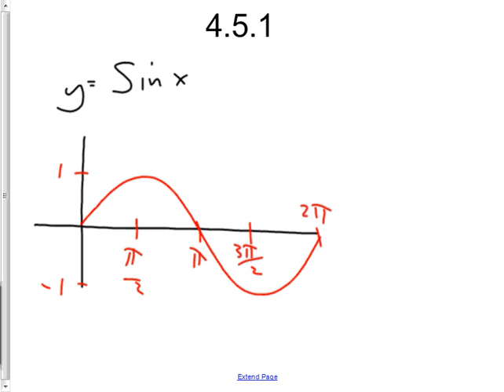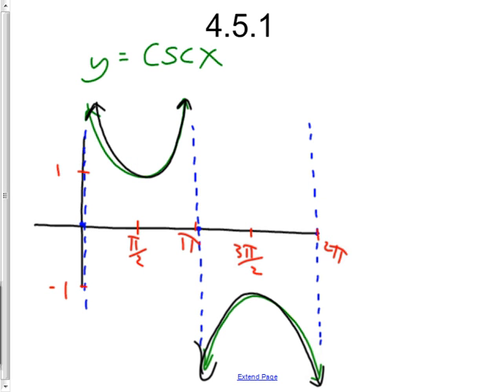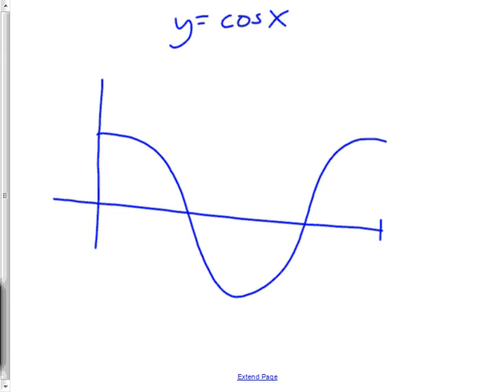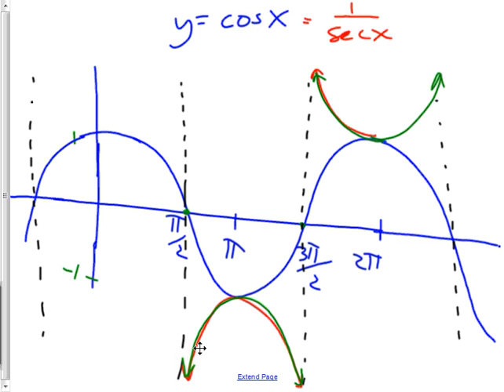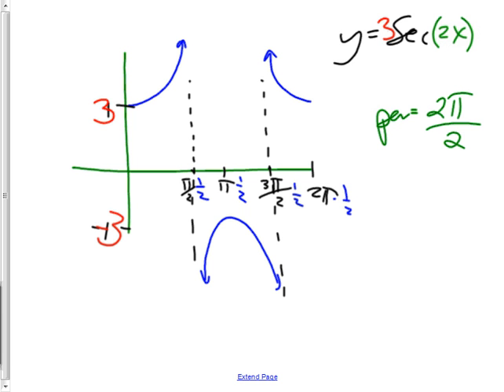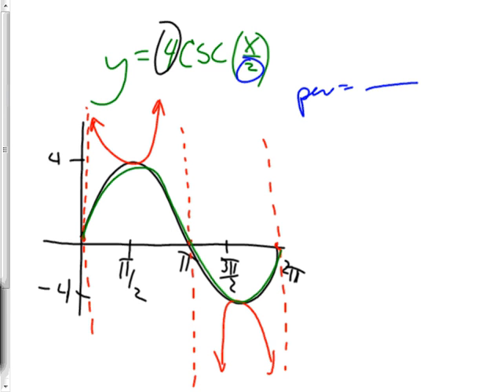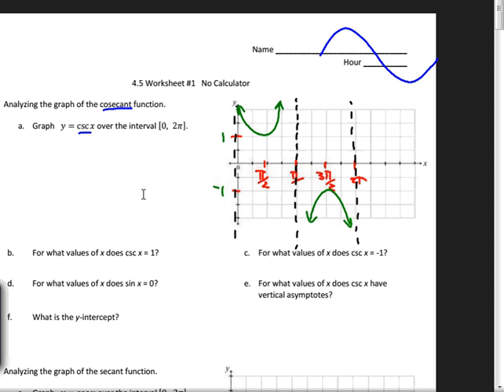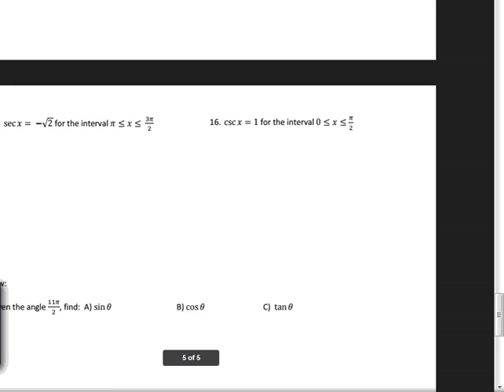February23 1039 Precalc 4 5 1 Intro to CSC and SEC graphs